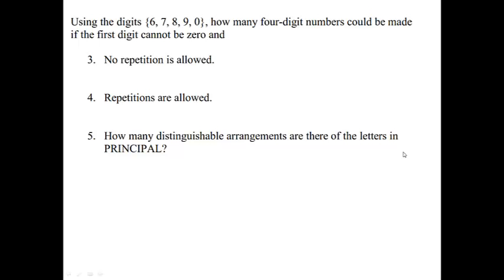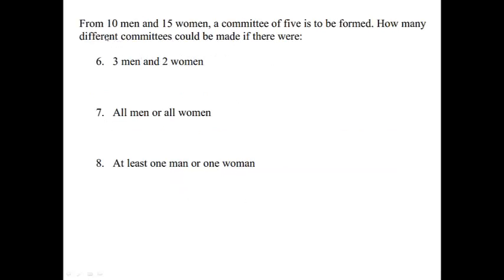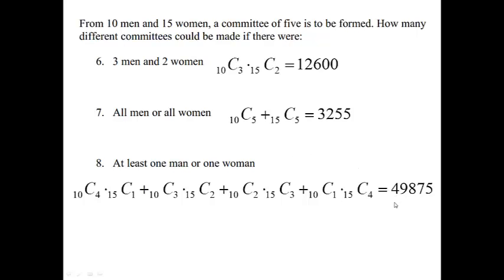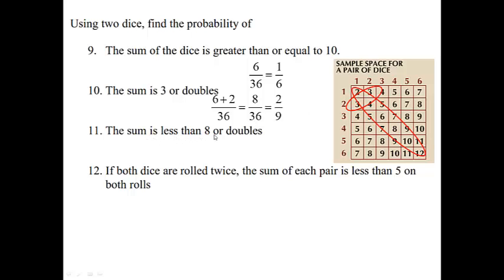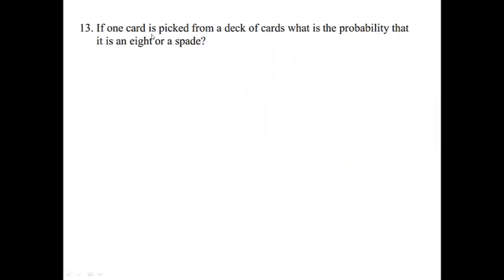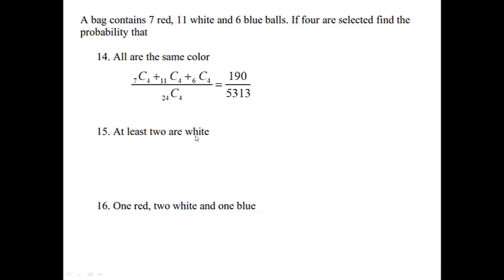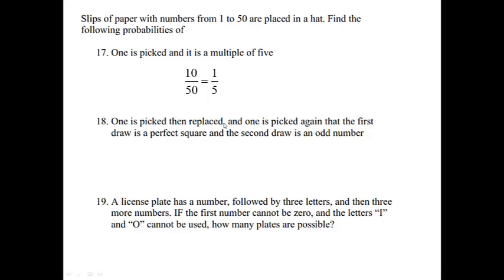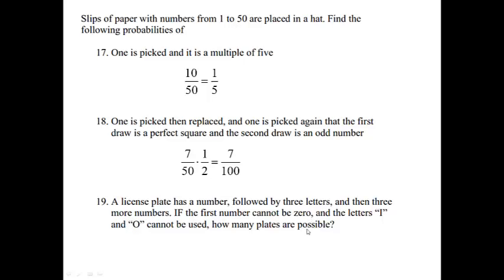Pre-Calc Practice Test Probability